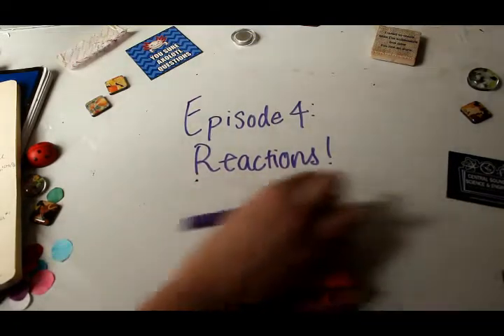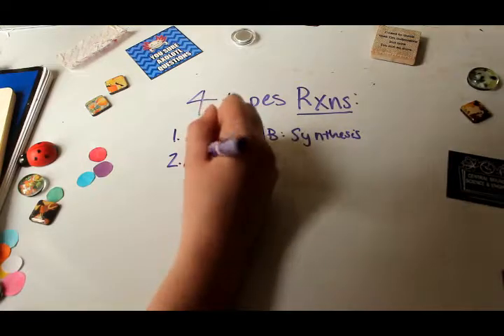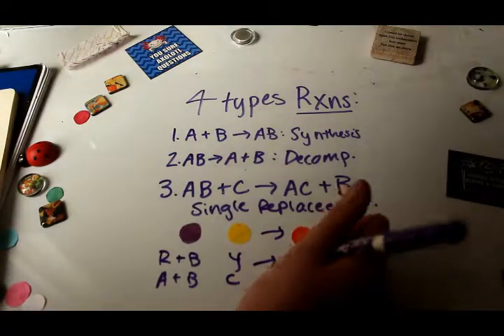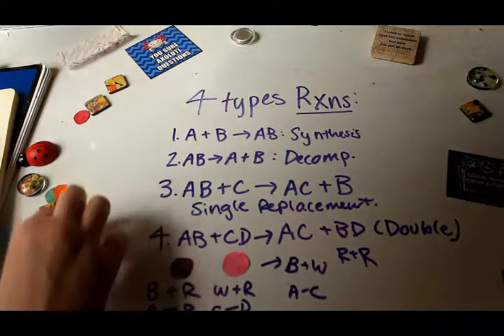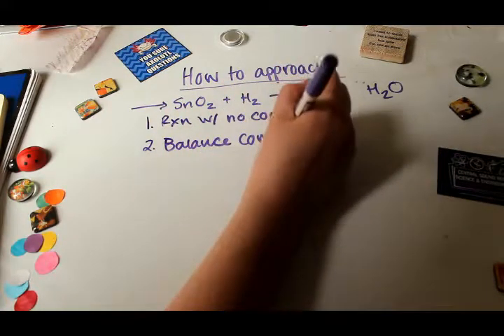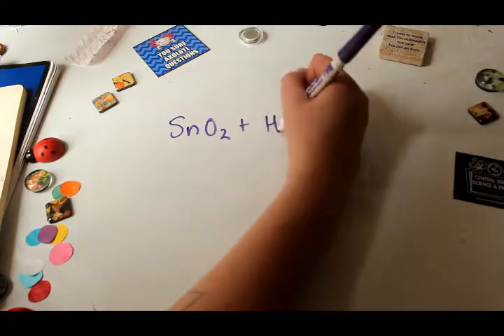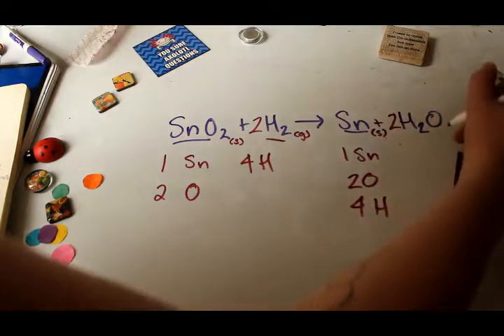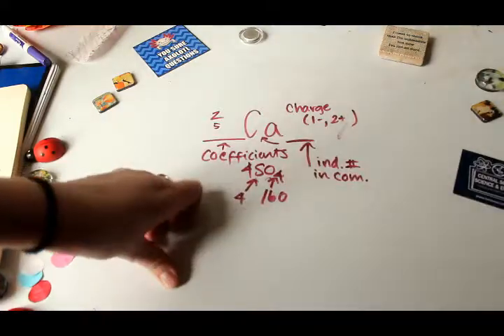Episode 4: All About Reactions!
Episode 4: All About Reactions! I wanted to address how to work with and use reactions/reaction equations. It is extremely useful to be well-versed in writing and balancing equations when studying chemistry.